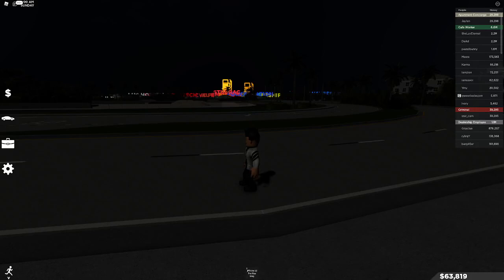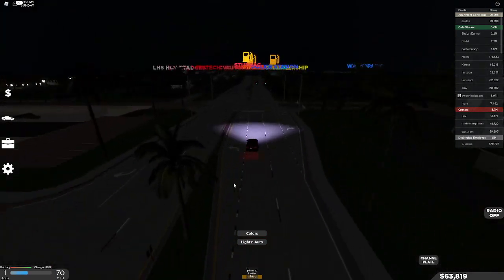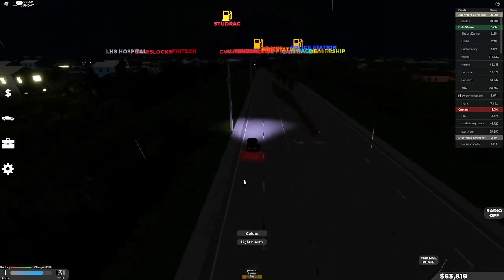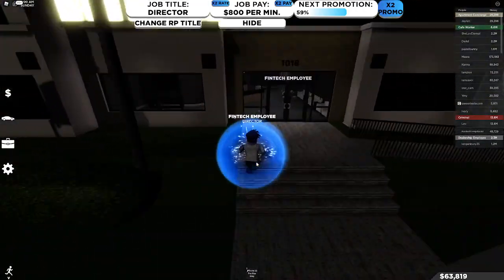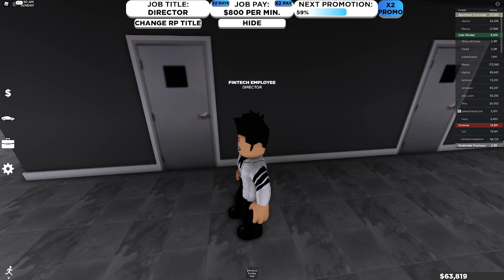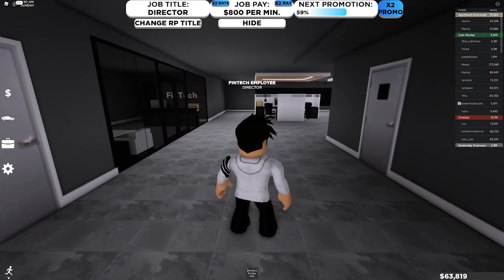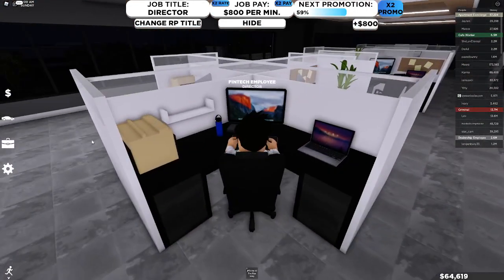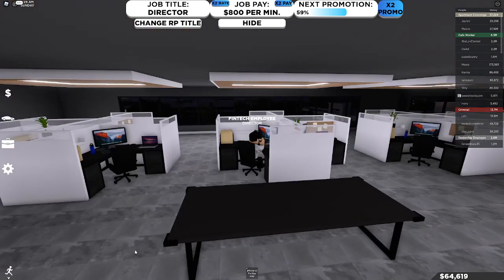How to afk Grind in sothwest floridia beta! (starting off you get 200k first 10 hours.